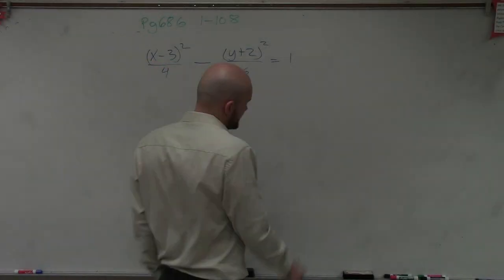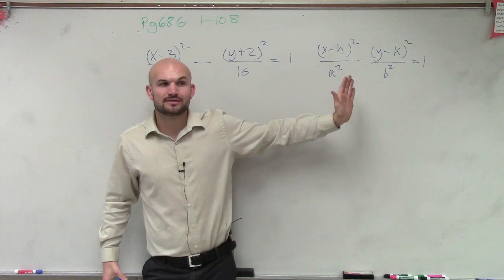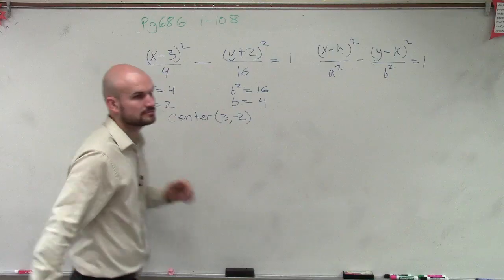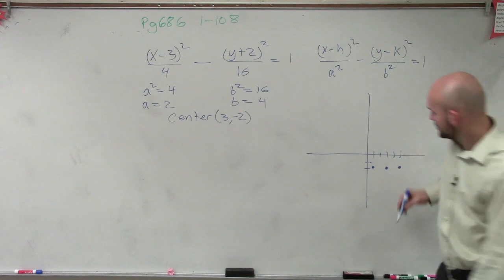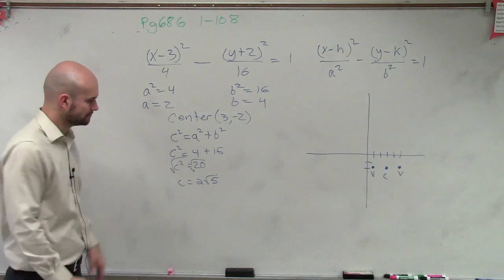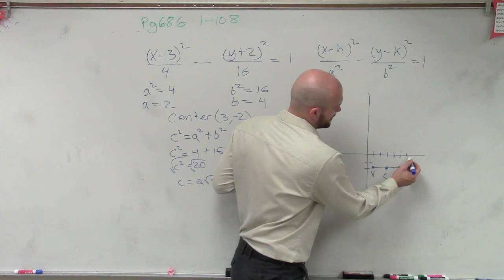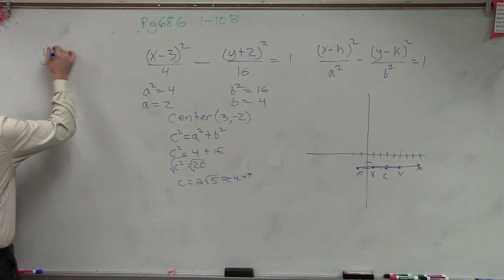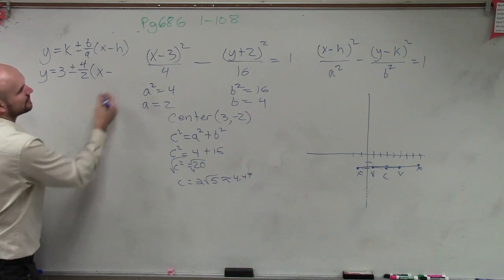Learn how to graph a hyperbola